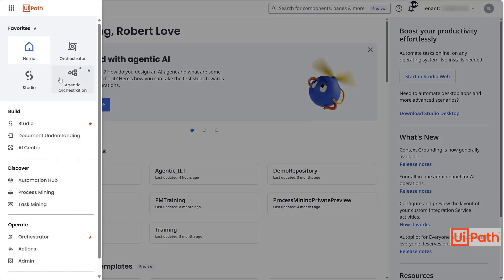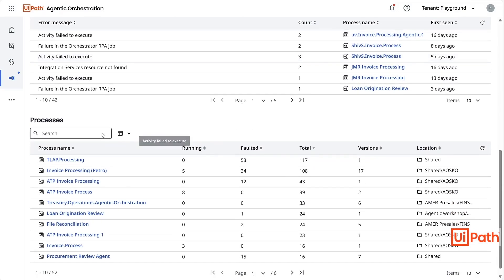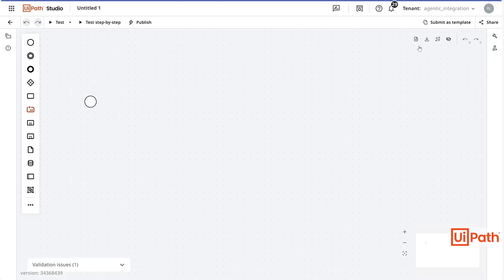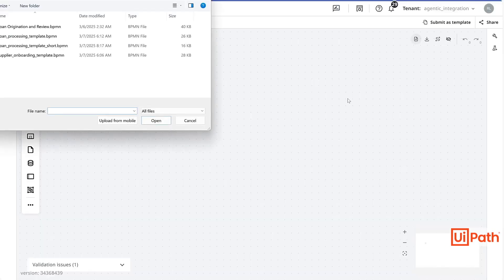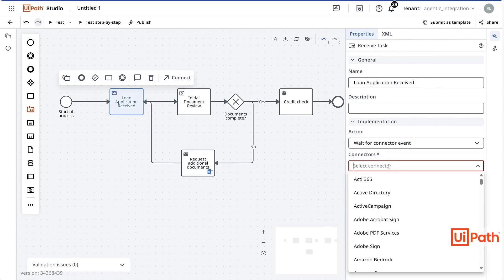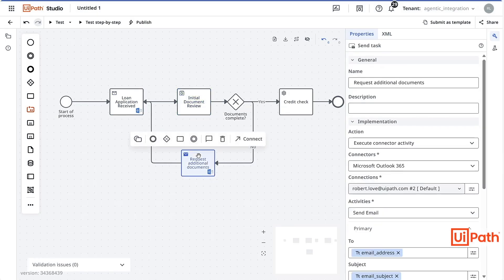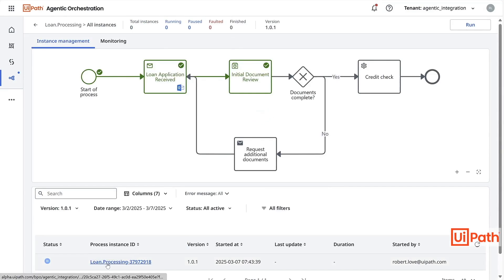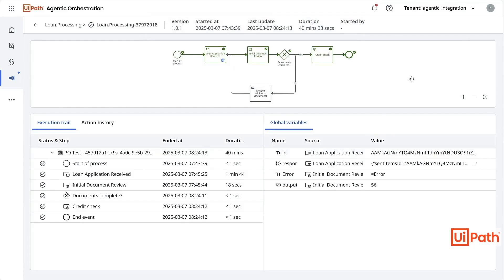Getting started with agentic orchestration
Learn how to get started quickly with agentic orchestration and elevate your processes. Orchestrate AI agents, robots, and people to streamline workflows and boost efficiency. Transform isolated automated tasks into end-to-end process automation and simplify process management for better outcomes!